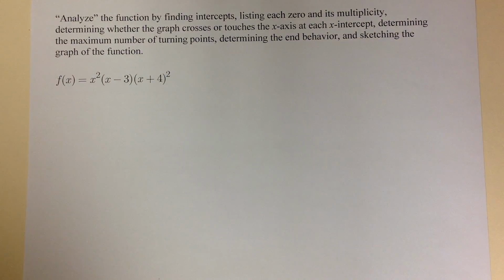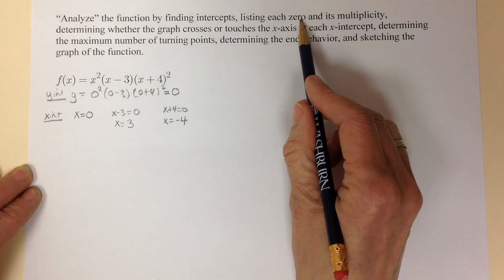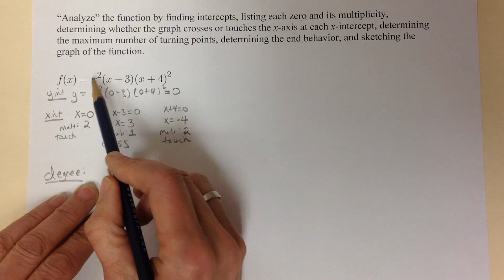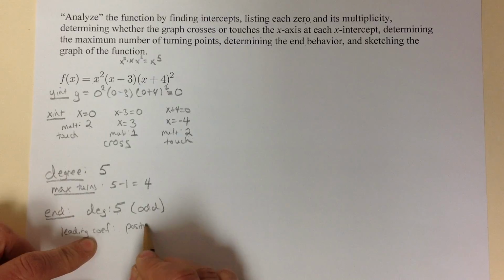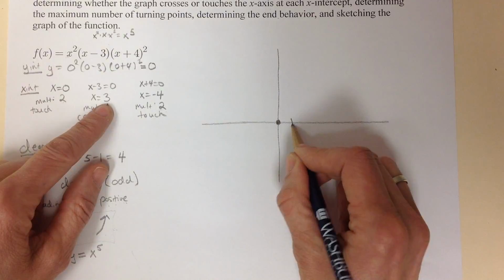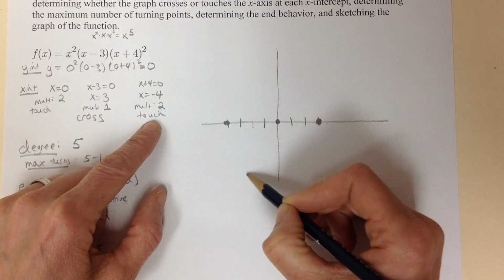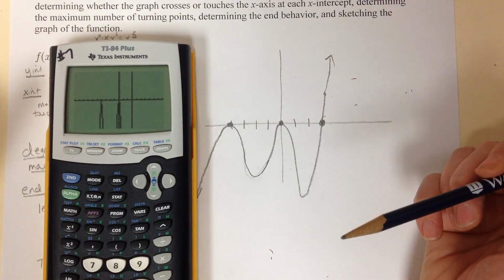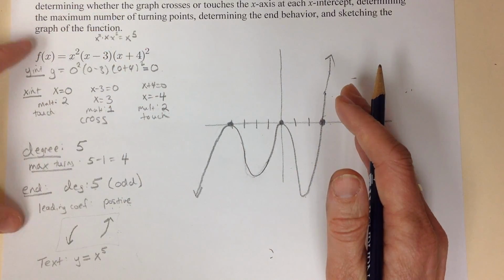Section 5 1 Graph2